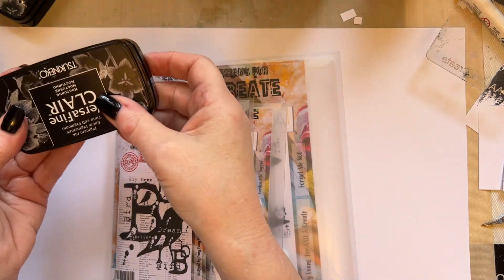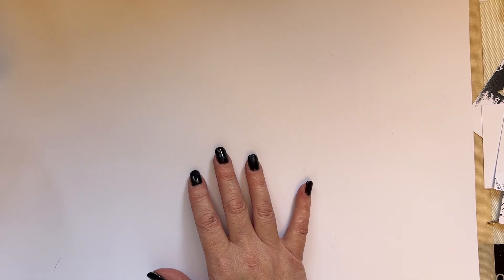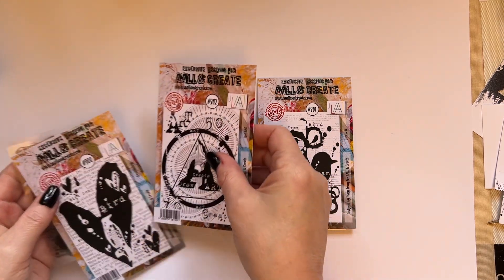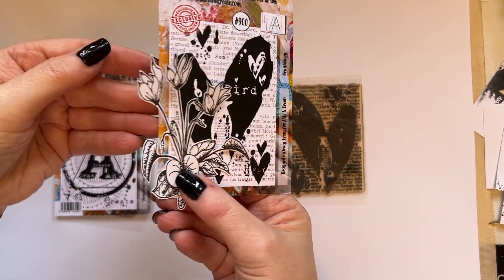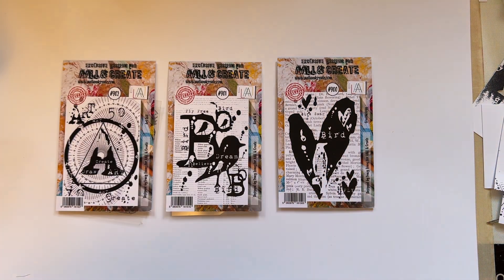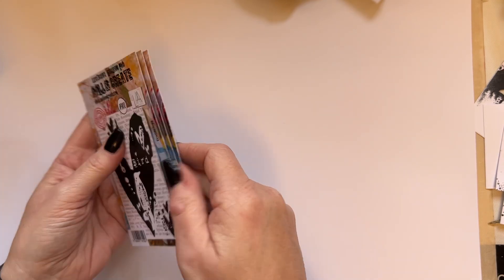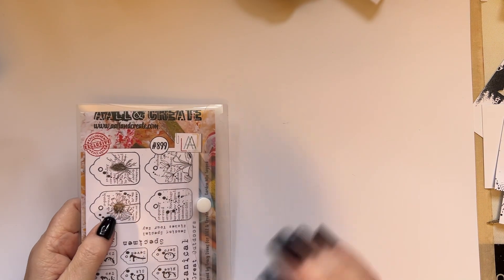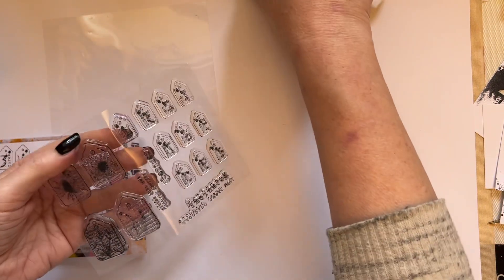New Release Tracy Evans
Workshop 89 £35.00